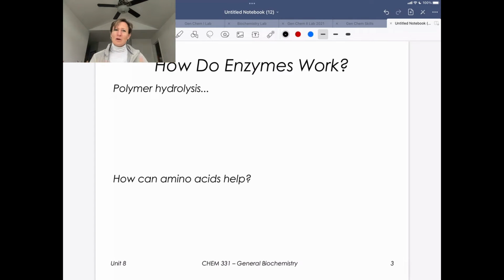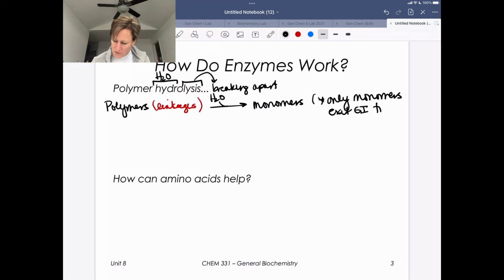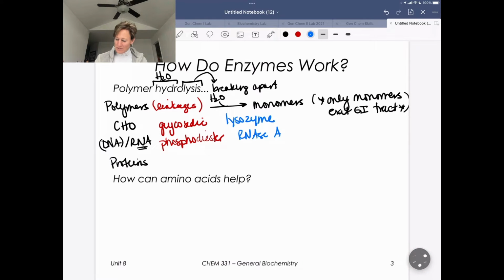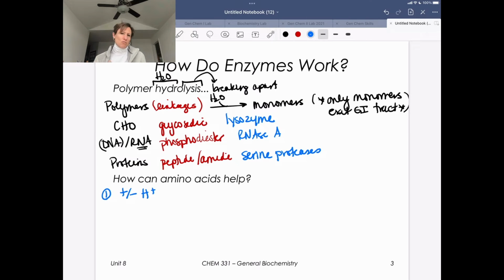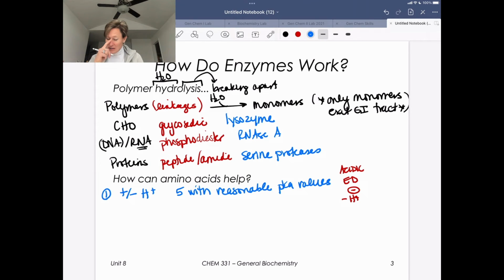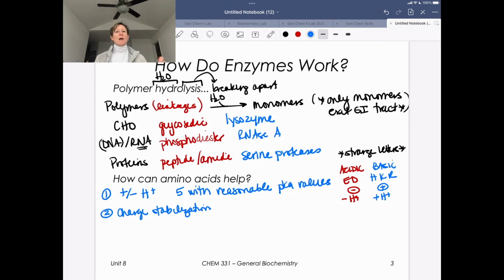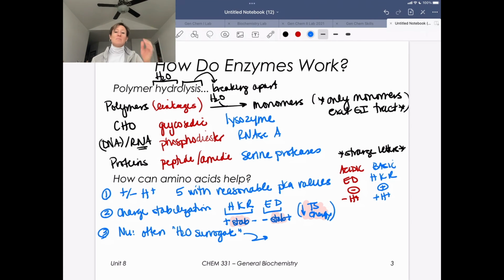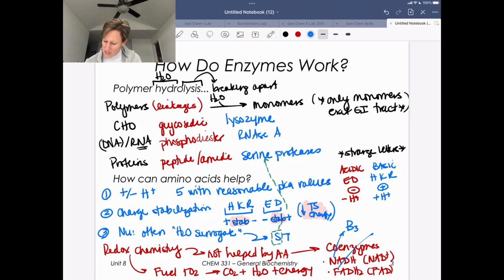How Do Enzymes Work (AA Chemistry)